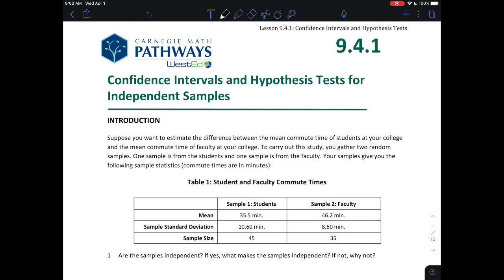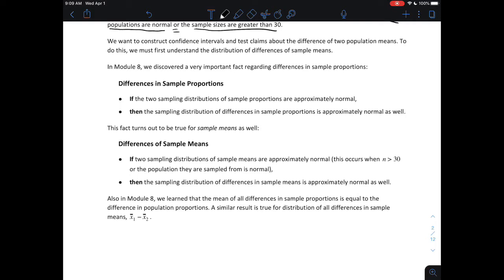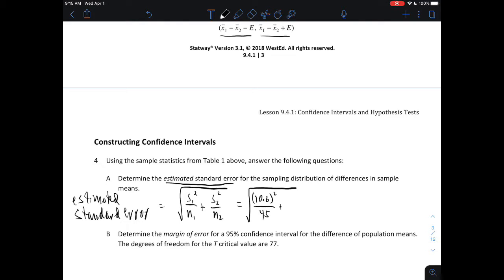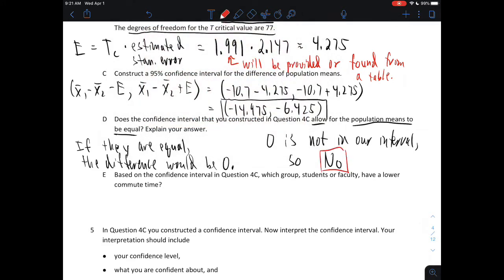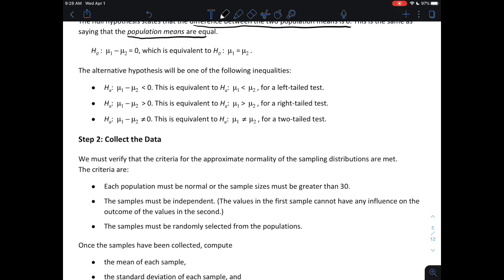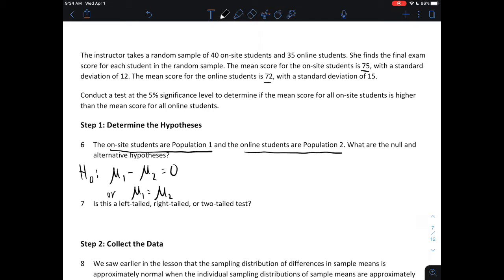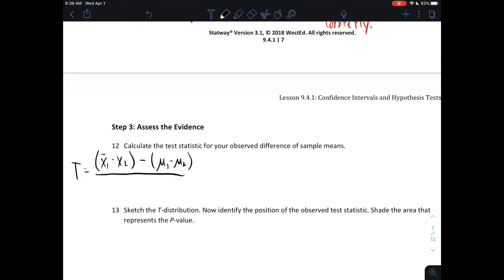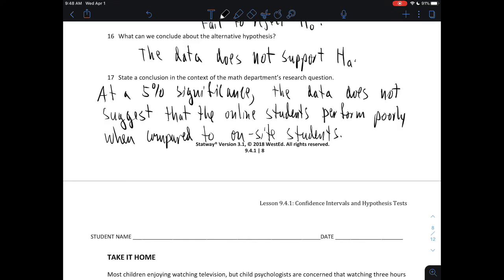Math 21B Lesson 9.4.1